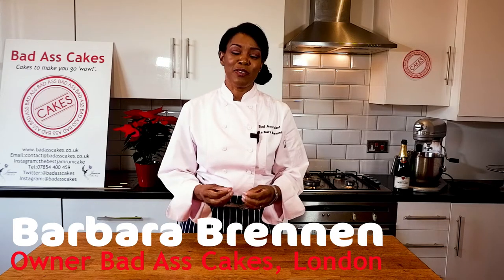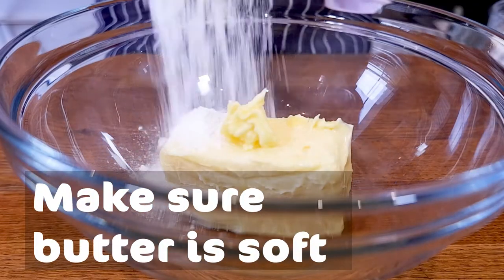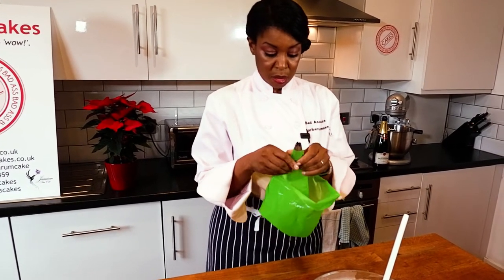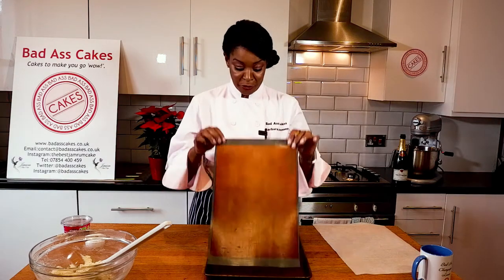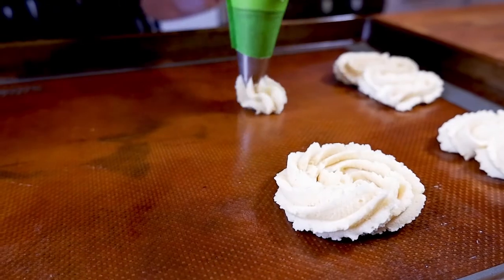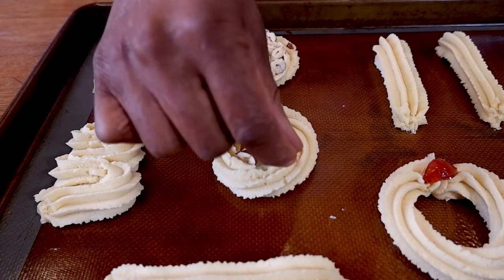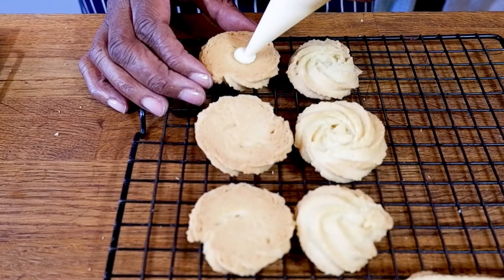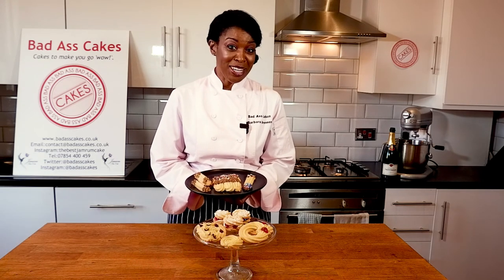How to Make the Perfect Viennese Whirl Butter Cookie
Join Barbara to learn how to make the perfect Viennese Whirl biscuit or cookie. This is a delicious, light, and simple recipe with just a few steps and only 5 ingredients. Learn how to make classic Viennese Whirls with buttercream and jam, and Viennese Fingers dipped in chocolate and decorated with sprinkles and chopped nuts.

If you enjoy the recipes on my channel look out for my new book – Sweet Soul Baking – available through Amazon, Barnes & Noble, and other book sellers (ISBN-13: 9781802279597, ISBN-10: 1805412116).

Ingredients:

250 g (8.8 ounces) soft butter
50 g (1.8 ounces) icing sugar
50 g (1.8 ounces) corn flour or corn starch
250 g (8.8 ounces) plain flour or all purpose flour
1/4 tsp salt

Bake at 340 F, 170 C, Gas Mark 4 for about 17 minutes

For buttercream look at our YouTube video - How to Make the Perfect Red Velvet Cake

We would love to know what you thought of the video and recipe - please leave your comments below and tell us what other cakes and desserts you would like us to make.